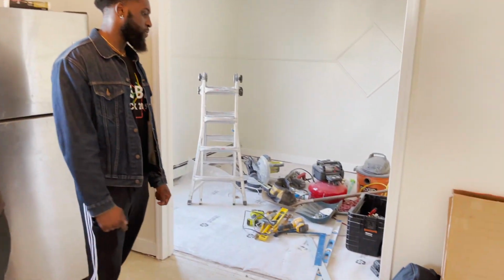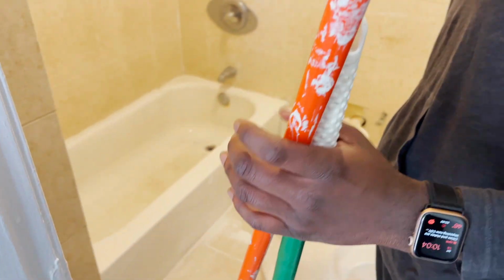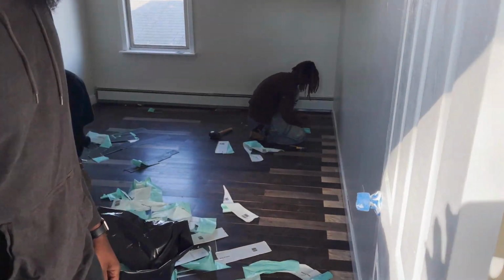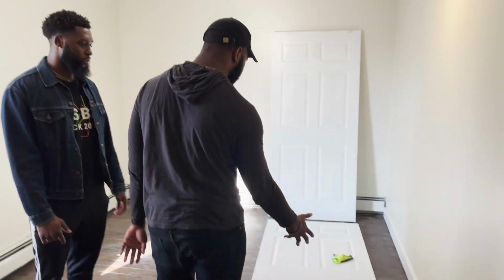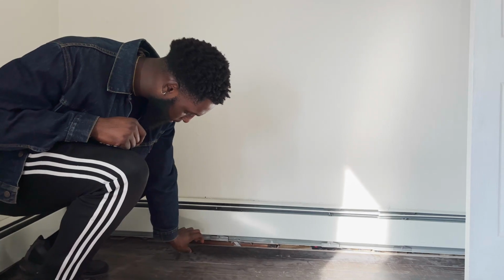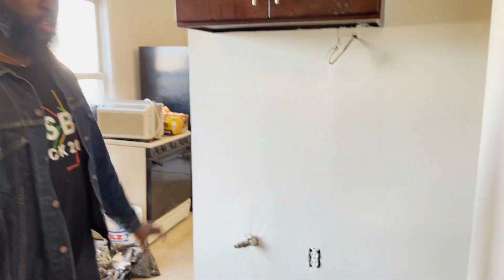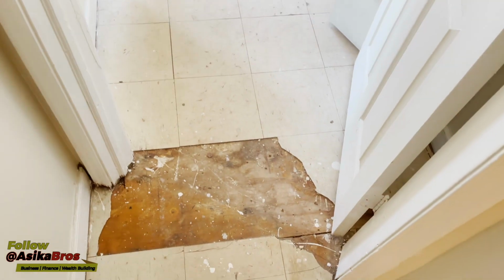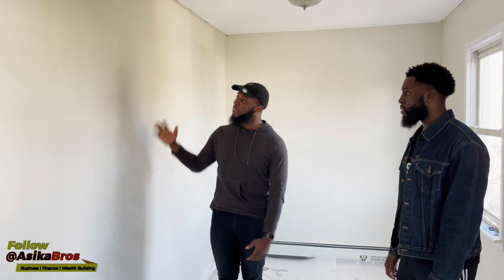Day 3 of renovation | Multi Family Investment Property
Today is the third day of renovation for our recently purchased multi family property.  We will be giving you a walk through and going over what renovations need to be done. Right now demolition has been done and they started painting and laying down the floors.

Just a reminder we have tenant downstairs so we were unable to go into that unit today. We will make a later video of that unit later once we start renovation down there.

In there video we will go over floors, painting, bathroom upgrades and more!